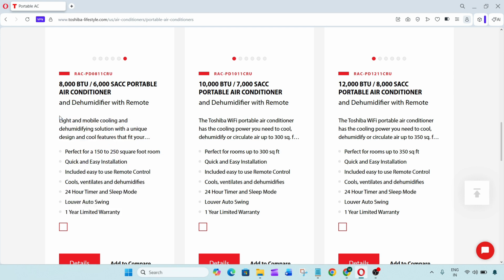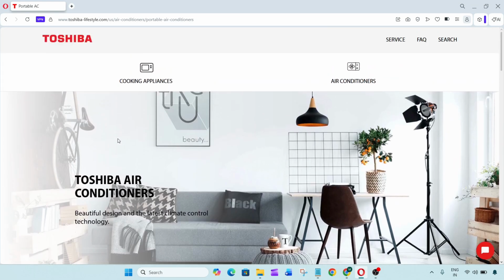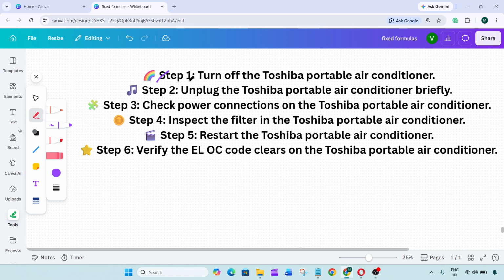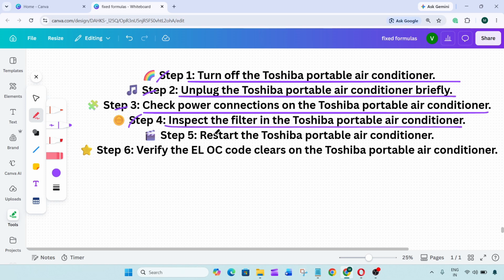Fix Toshiba Portable Air Conditioner Error Code EL OC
Welcome to the Fixed Formulas YouTube channel! In this tutorial video, I will show you Fix Toshiba Portable Air Conditioner Error Code EL OC